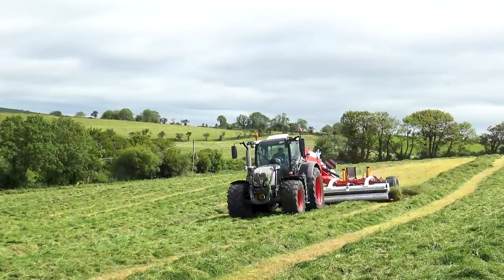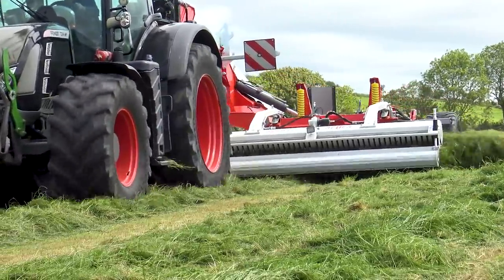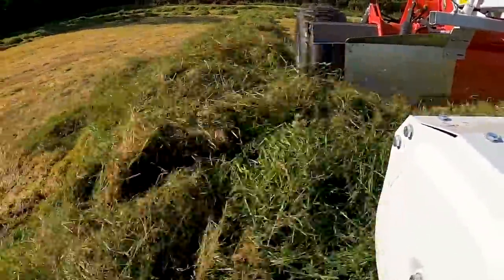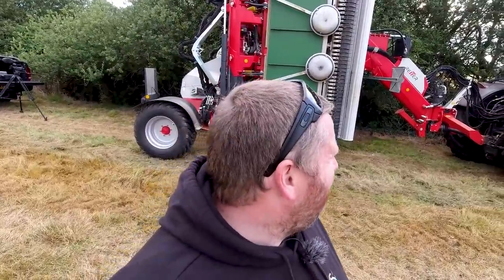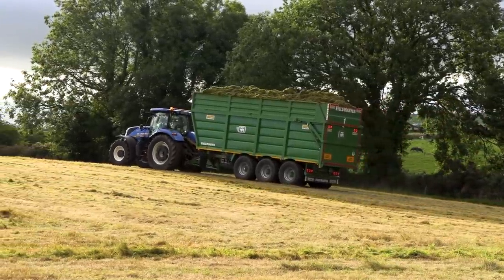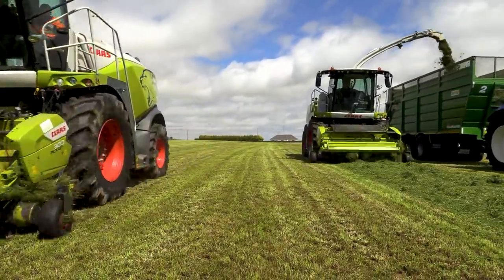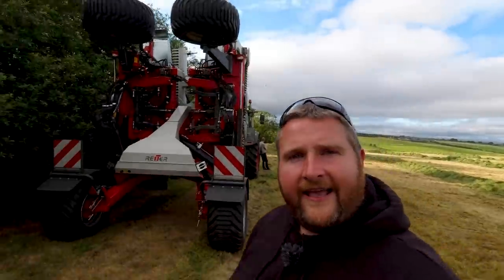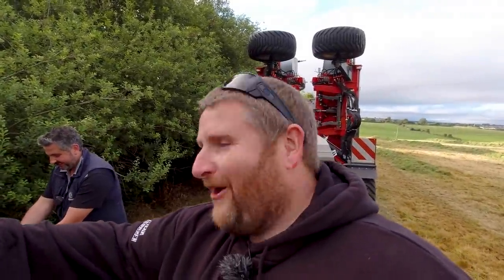DonkeyCam - Cork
While on our trip to cork we saw a very interesting machine, a Reiter Merger! Donkey couldnt resist getting the camera out to take a look at it!